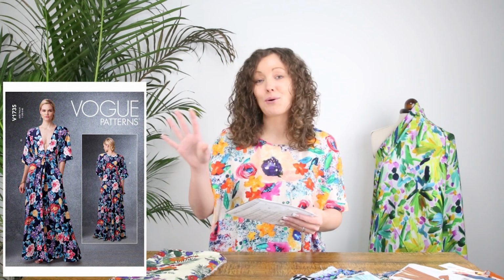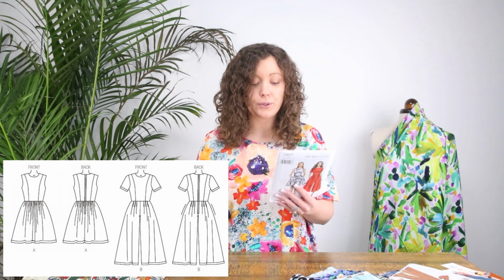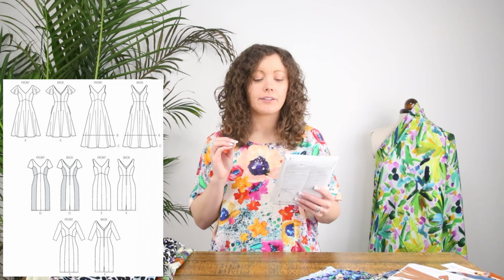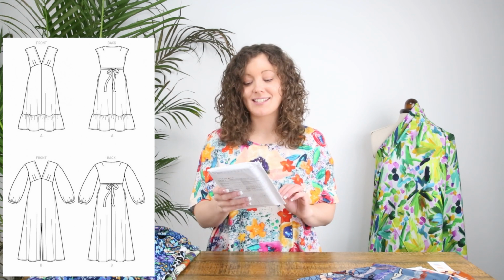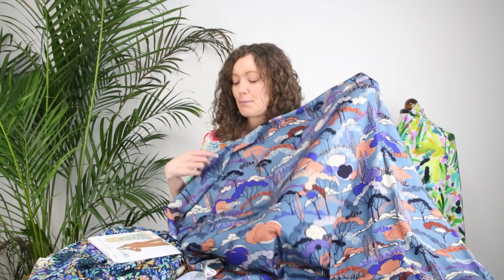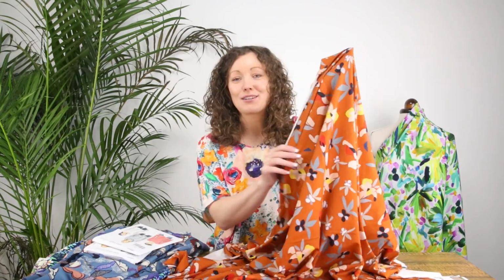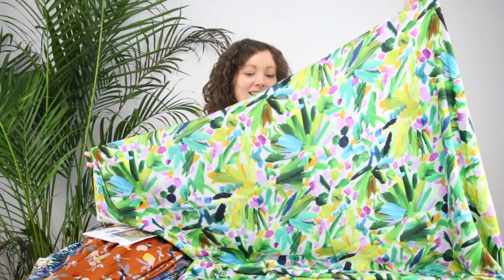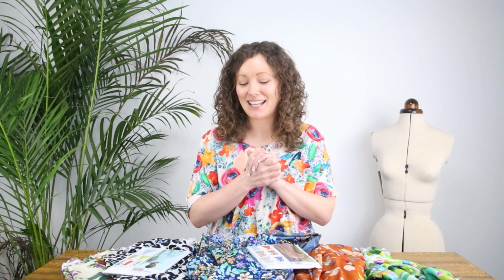Discover Vogue Sewing Patterns!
Here at Minerva, we are featuring a massive 50% sale on Vogue sewing patterns on site! With this amazing sale in mind, we thought we would show you some of the patterns you could get your hands on, from gorgeous dresses to jumpsuits and blouses! There is an amazing selection of patterns to browse and buy in time for the spring and summer season!

Vicki is with us to go through this pattern range showcasing each sewing pattern, their details and how you may want to customise them and with all these beautiful patterns she has also provided fabric pairings to help inspire you on your next make. There are some beautiful fabric and pattern options to choose from and we’d love to know which are your favourites!

Click here to find the entire Vogue pattern range here at Minerva

Minerva is more than just a fabric store - it's a friendly online community where you'll find thousands of people who love sewing just as much as you.

Join today for free to set up your profile, start sharing your makes and exploring a world of sewing inspiration.